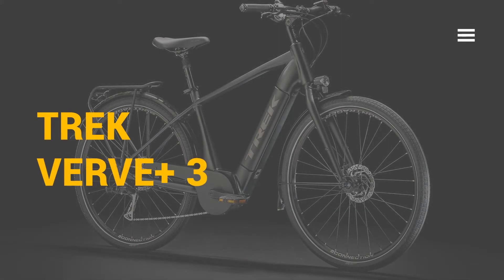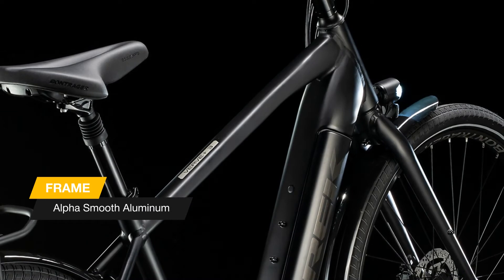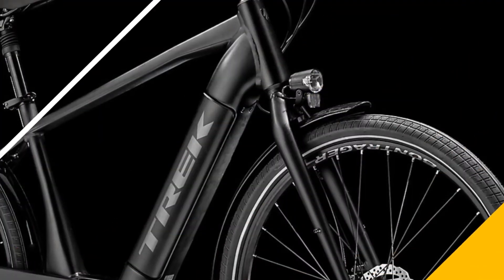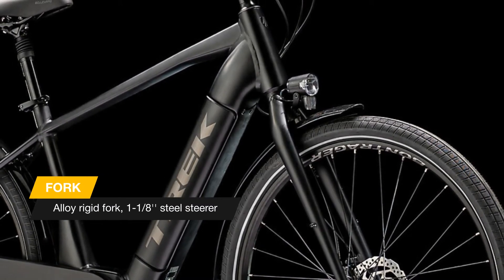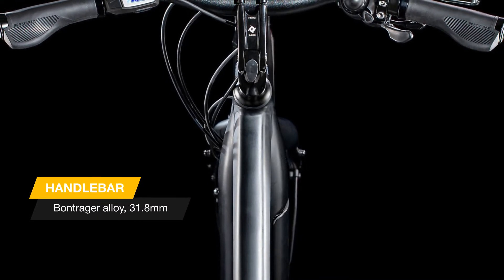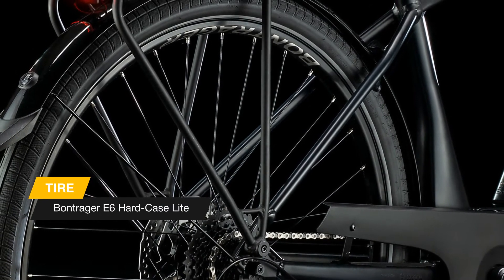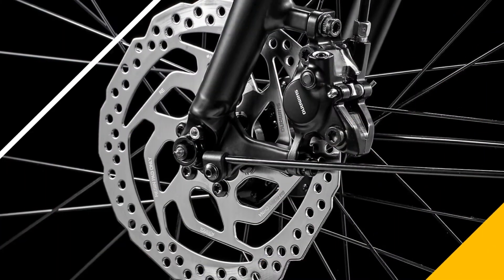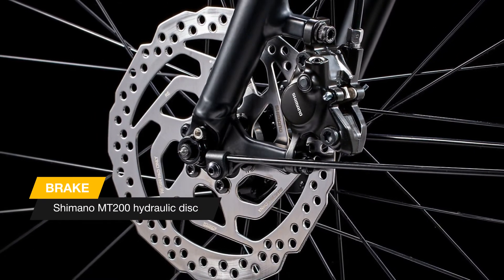Trek Verve+ 3: bike review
Verve+ 3 is an electric hybrid bike that gives your daily cruises, commutes, and workouts a boost. The Bosch pedal-assist system is powerful and reliable, and the battery is fully encased in the frame for great looks and better balance. Plus, you don't need any tools to remove it! This e-bike comes equipped with parts that put your comfort and safety first, like a road-smoothing suspension seatpost, wide, stable tires, and front and rear lights.